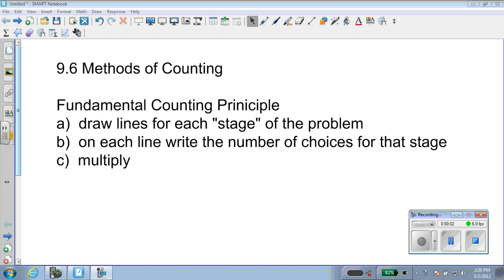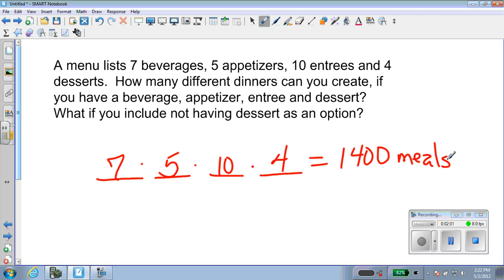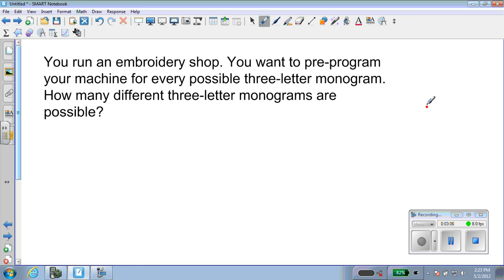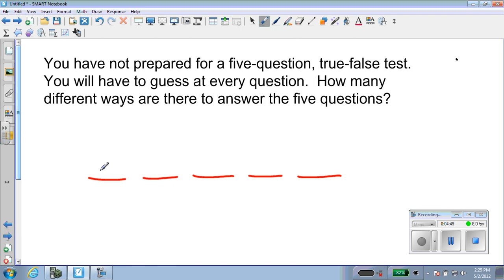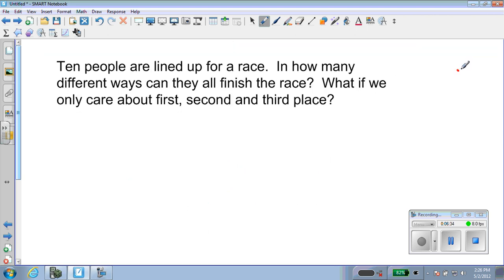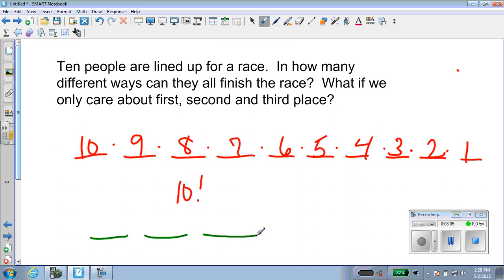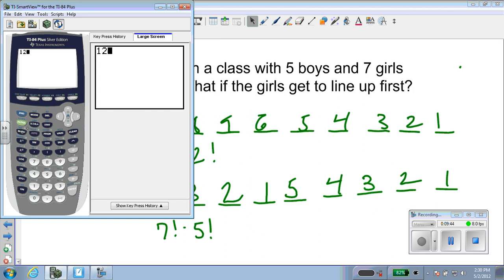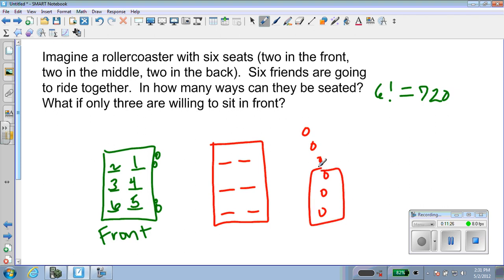Fundamental Counting Principle